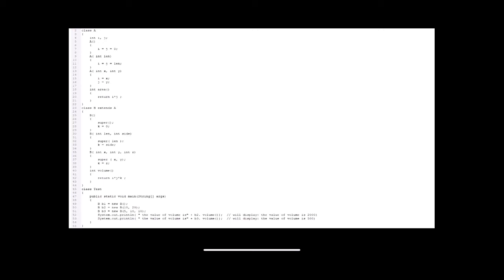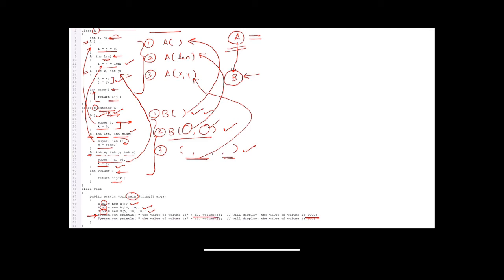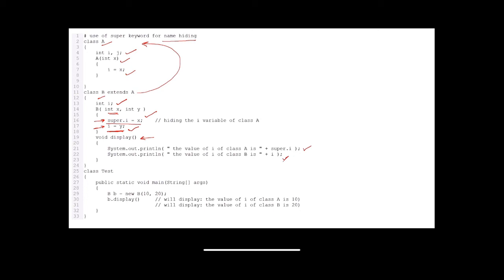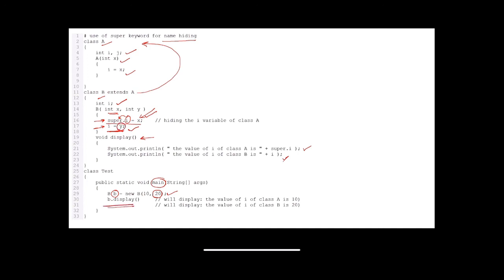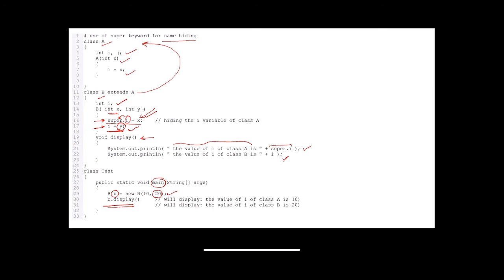4.4-Inheritance_with _Code_Part 2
Viewers will learn the use of super keyword for :
1. Inheritance in Constructors
2. Name Hiding